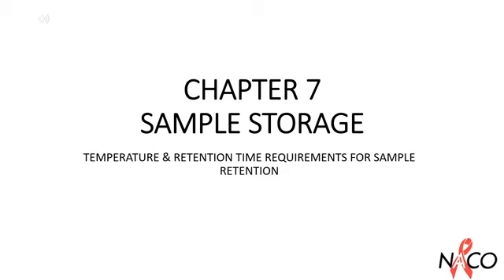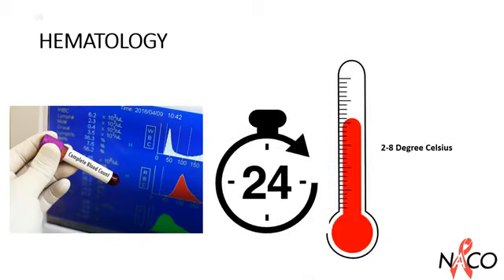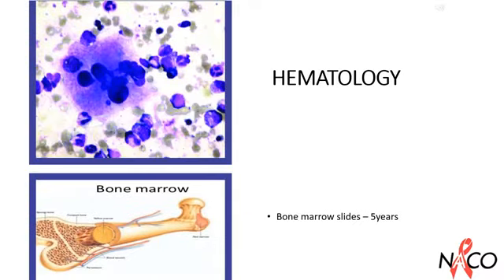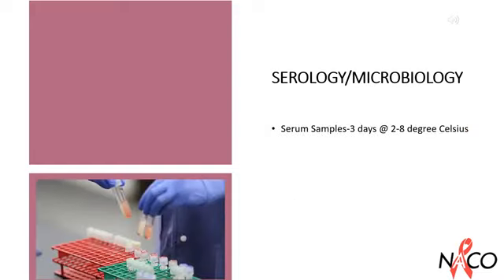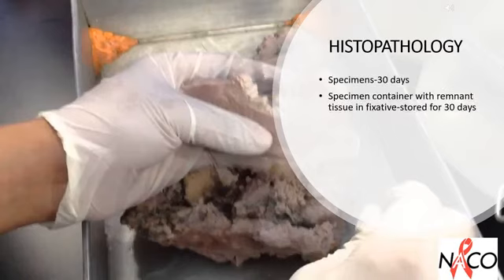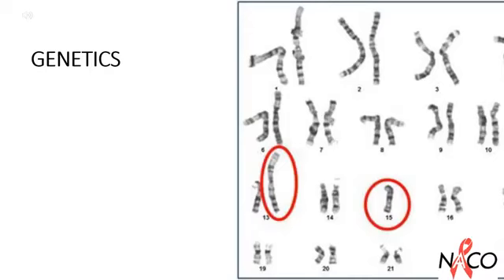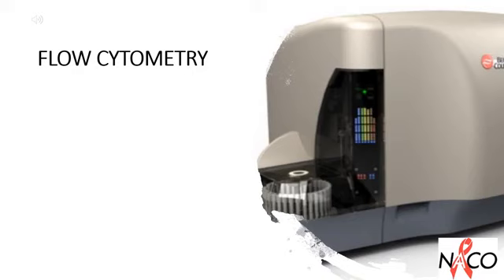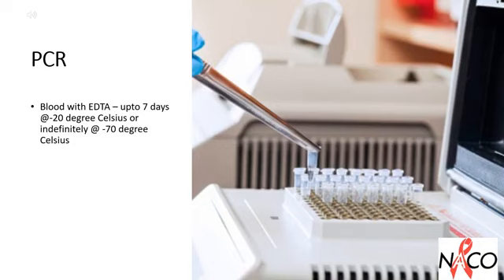sample storage: sample temperature and Retention Time: clinical pathology